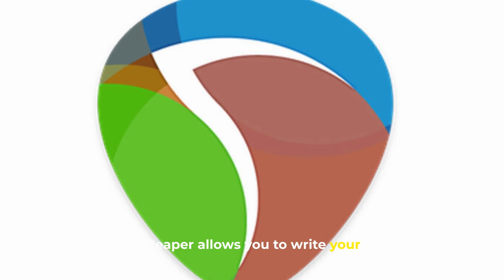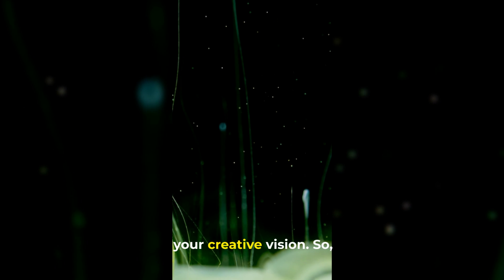Cubase vs Reaper: The Ultimate DAW Showdown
In this ultimate DAW showdown video, we compare two popular digital audio workstations: Cubase and Reaper. If you're a music producer or an aspiring musician, this comparison will help you make an informed choice. Cubase is known for its comprehensive set of features, intuitive interface, and extensive virtual instrument library. It has been a favorite among professionals for years, offering powerful mixing, mastering, and editing tools. Reaper, on the other hand, is a lightweight and affordable DAW that surprisingly packs a punch. It boasts an incredibly customizable workflow and exceptional performance, making it a favorite for many home studio enthusiasts. Join us as we delve into the strengths and weaknesses of both Cubase and Reaper. We'll explore their user interfaces, recording capabilities, built-in effects, MIDI functionality, and more. By the end of this video, you'll have a clearer understanding of which DAW would suit your specific needs and musical style. Whether you're a seasoned music producer or just starting your journey, this Cubase vs Reaper comparison will provide you with valuable insights to enhance your music production experience. Don't miss out on this ultimate DAW showdown – hit the play button now!